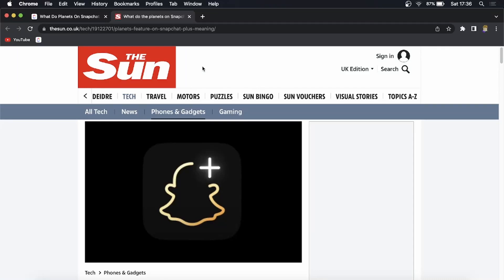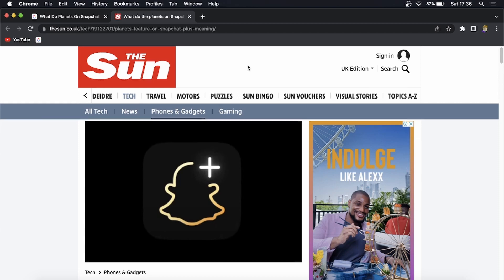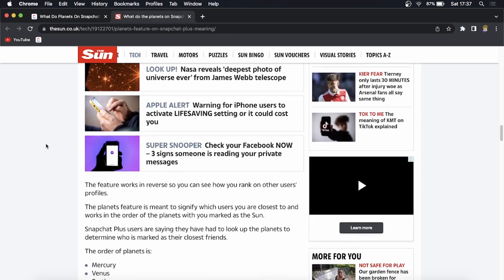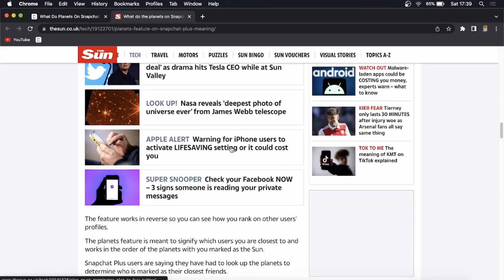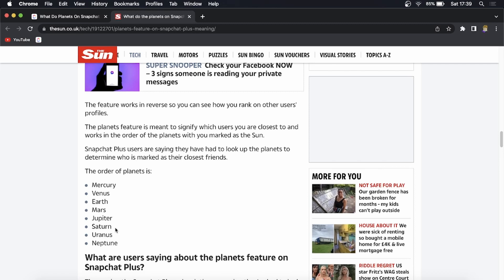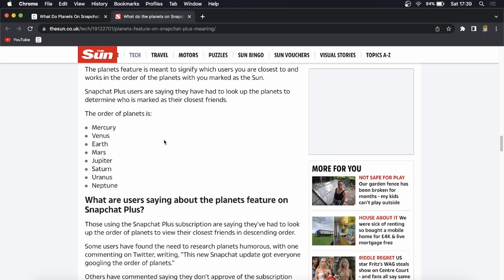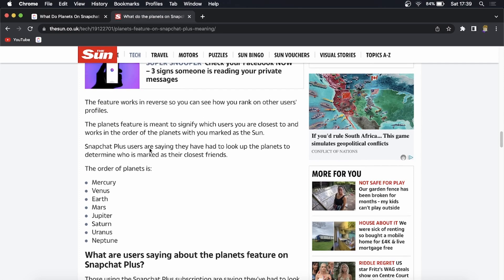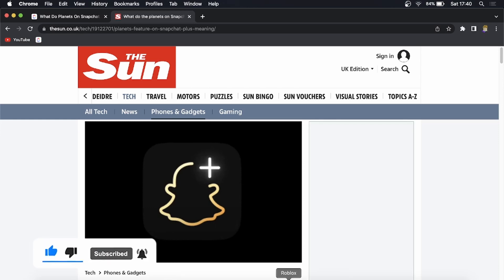What Do Planets On Snapchat Plus Mean (EXPLAINED!)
So What Do Planets On Snapchat Plus mean, find out more now...